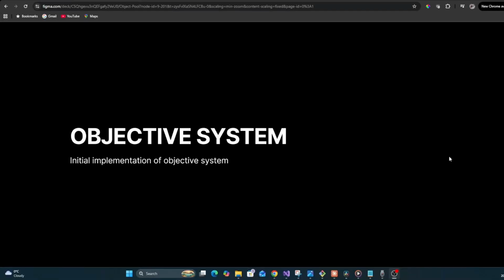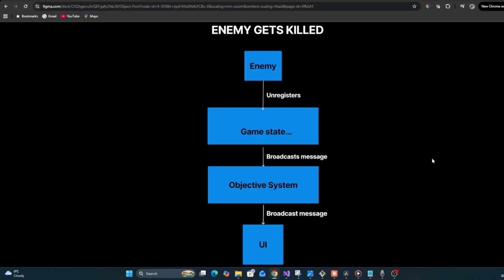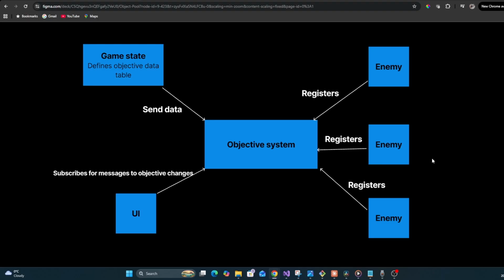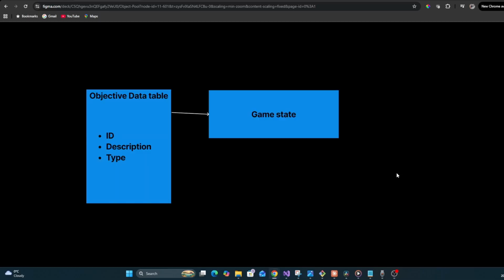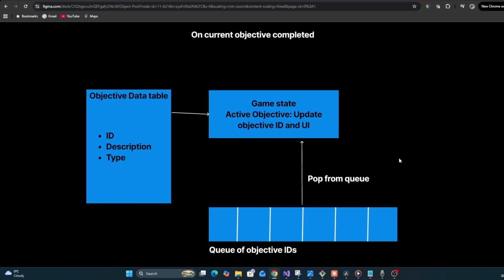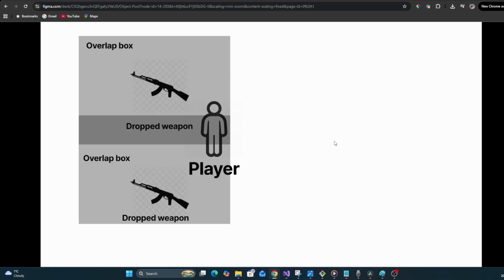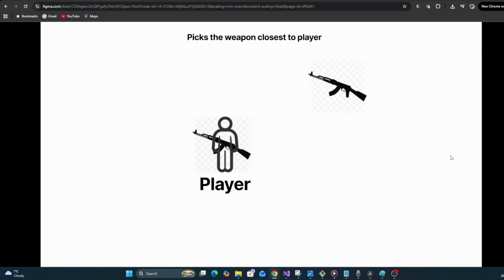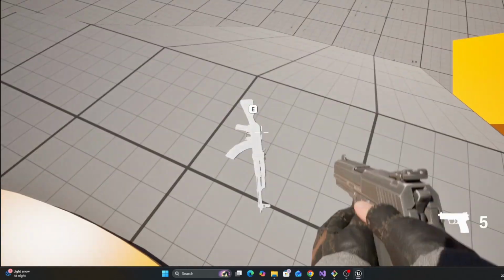From Prototype to Playable: Adding Objectives & Weapons | Devlog #4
In today’s devlog, the game finally feels like a game. I’ve been focusing on the core loops that keep players engaged: clear objectives and satisfying weapon mechanics.

I’m breaking down exactly how I implemented:

The Objective System: Tracking player progress (like that "2/3 enemies killed" counter you see!) and triggering next steps.

Weapon Pickups: Making the interaction feel smooth and ensuring the logic for swapping weapons works every time.

Dynamic UI & HUD: Connecting the backend data to the screen so ammo counts and weapon icons update in real-time.

Whether you're here for the devlog journey or looking for some tips on your own Unity/Unreal project, I hope this gives you some ideas for your own systems!